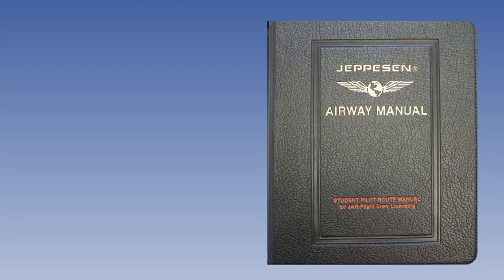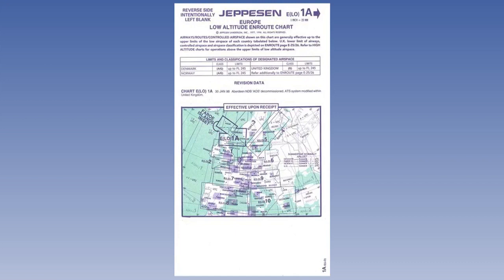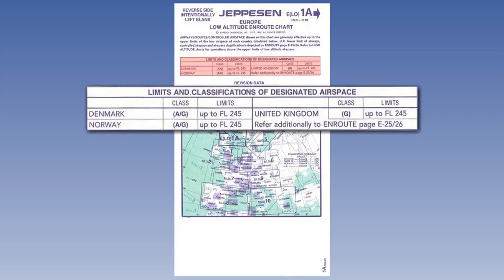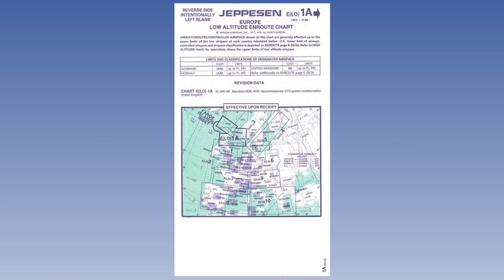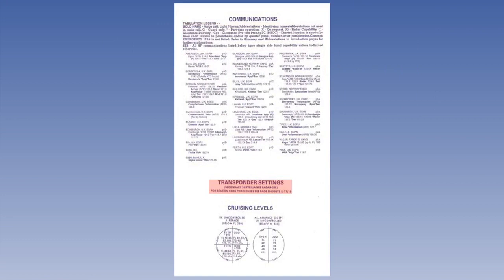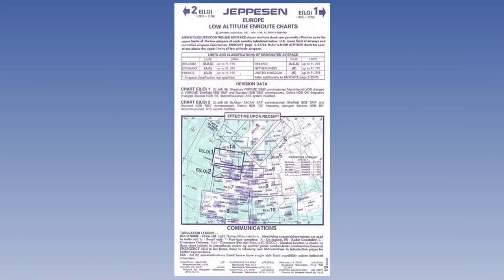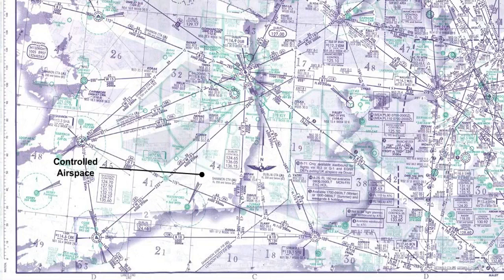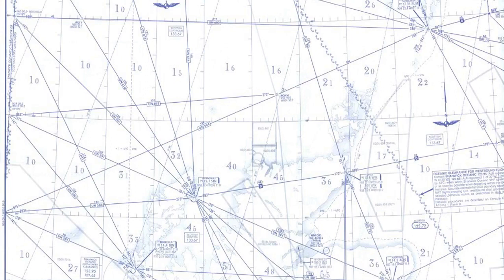22 Airways Jeppesen Airways Charts Introduction